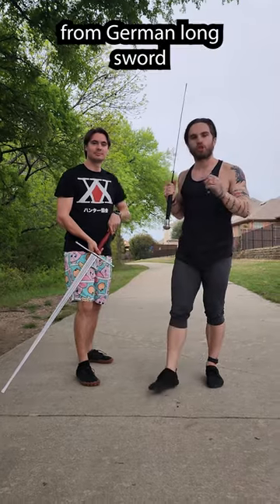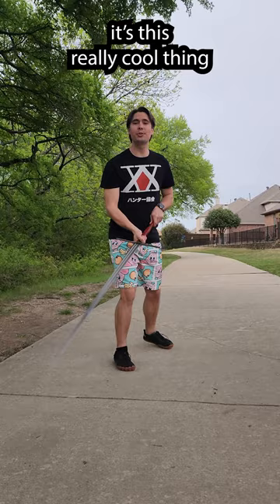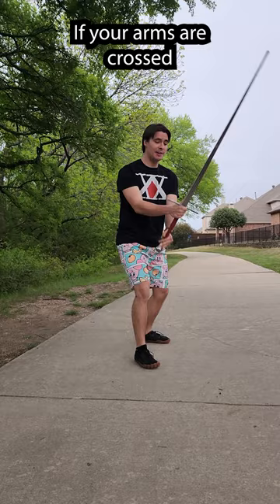SPECIAL Longsword Technique: Schnappen!